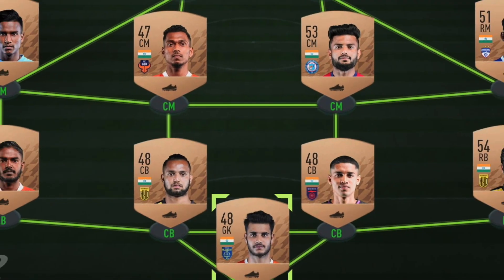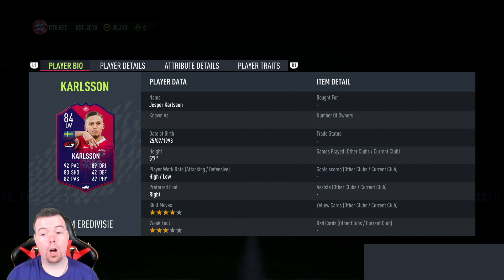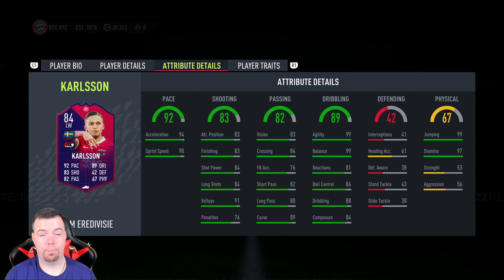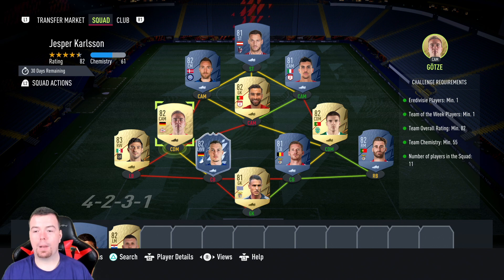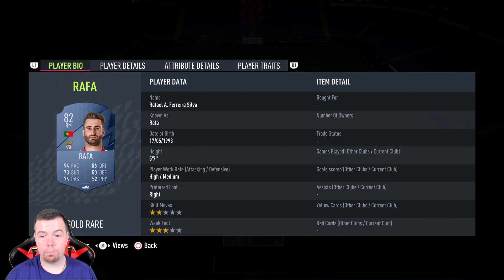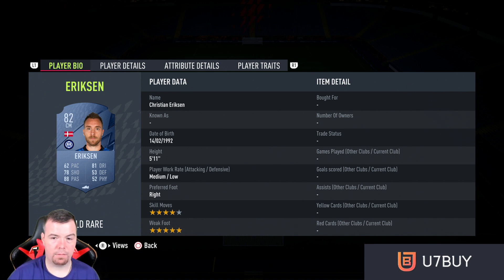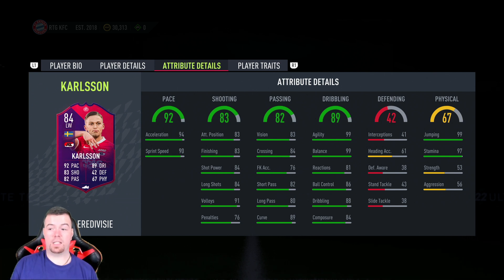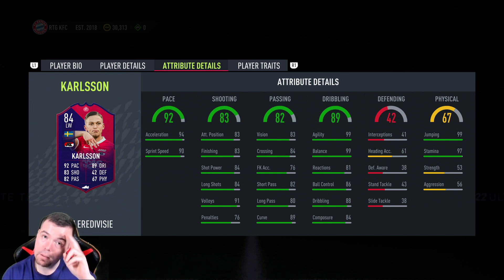POTM Jesper Karlsson SBC Completed - Help & Cheap Method - Fifa 22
yo guys welcome to another POTM sbc video, this is Jesper Karlsson, hope it helps and hope you help out the channel